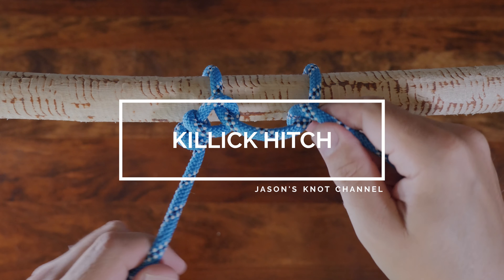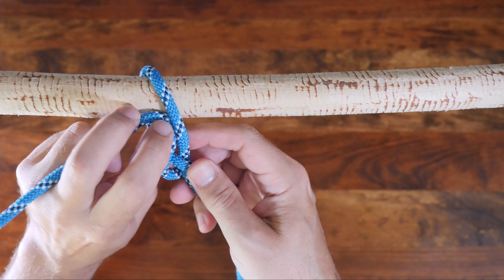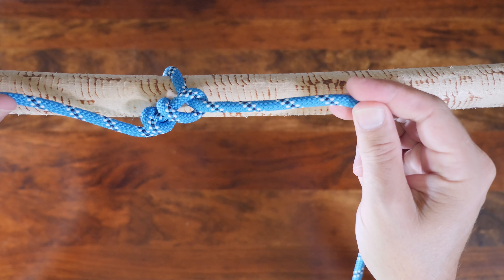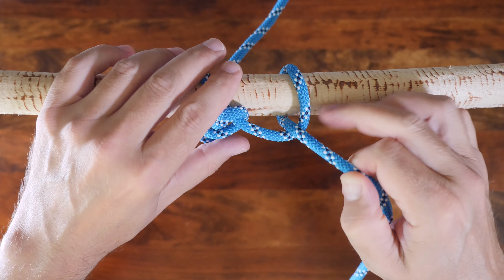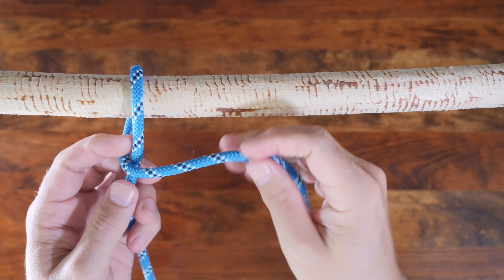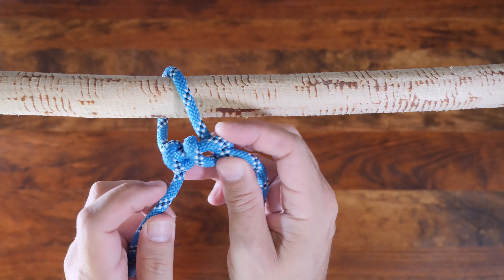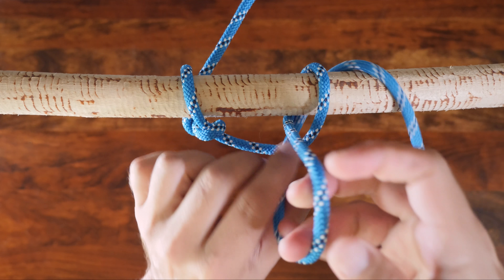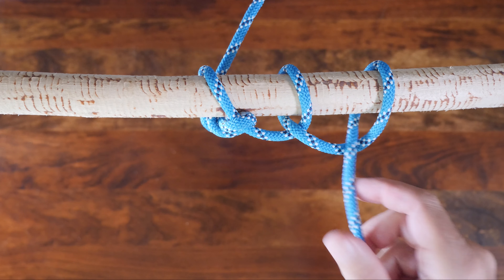How to Tie the Killick Hitch | How to Tie a Hitch Knot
Learn how to tie the Killick Hitch in this quick and easy to follow 4K video.

In this short video I demonstrate how to tie a Hitch Knot using the Killick Hitch.

The Killick Hitch is a traditional hitch knot, also known as the Kelleg Hitch it's is used to fasten a rope around a cylindrical object like a post or log. As you can see by its structure, the Killick Hitch is a Timber Hitch with an added half hitch.

My Links

3/8” Braided Rope (Lightweight Strong Versatile Rope for Camping, Survival, Knot Tying)

4 Piece Stainless Pot Set
Folding Bow Saw